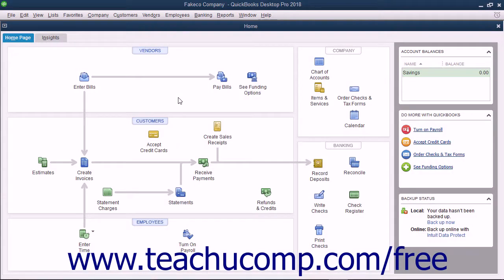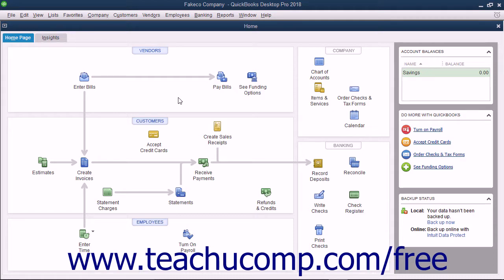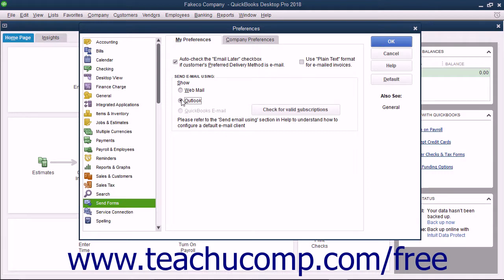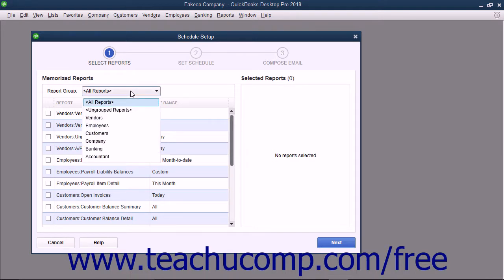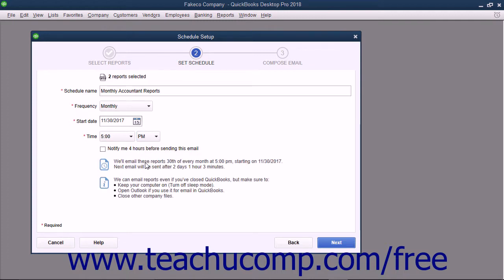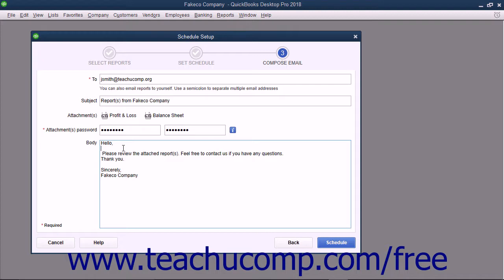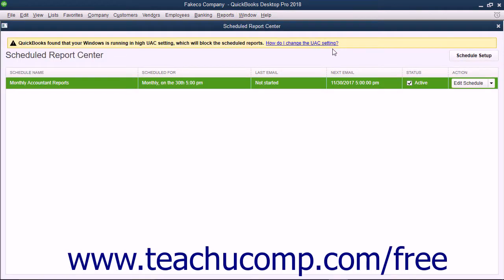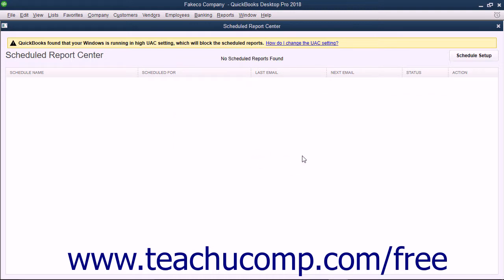QuickBooks Pro 2018 Tutorial Scheduled Reports Intuit Training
Learn about Scheduled Reports in QuickBooks Pro 2018 A clip from Mastering QuickBooks Made Easy. - the most comprehensive QuickBooks tutorial available. Visit us today!